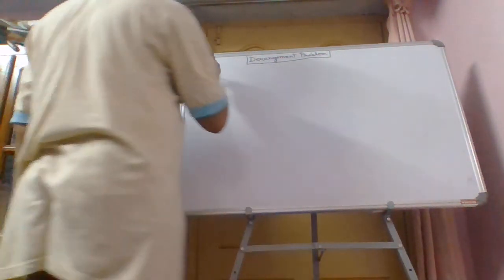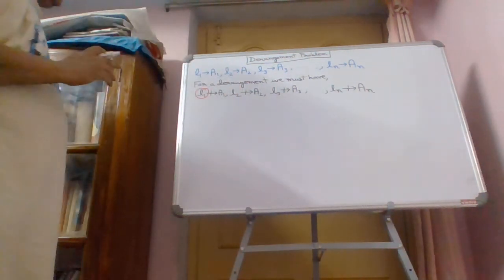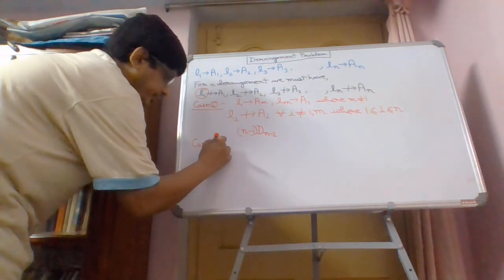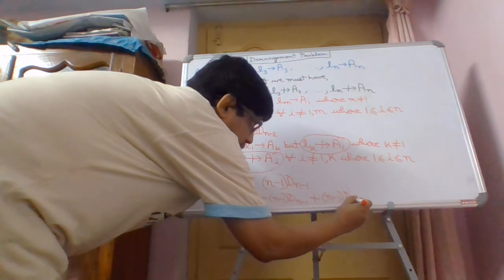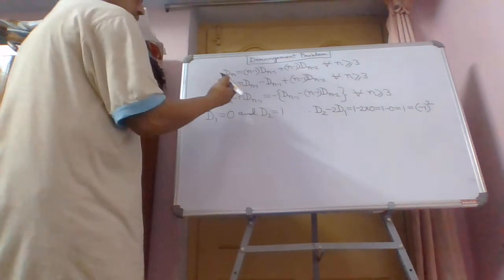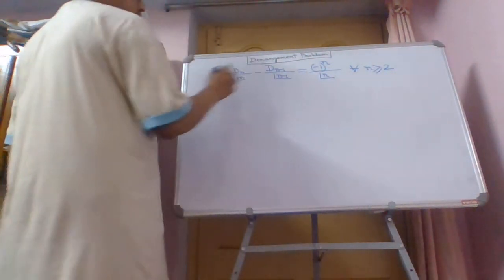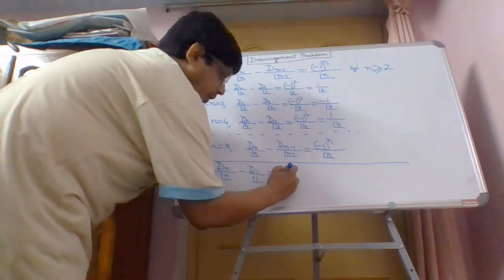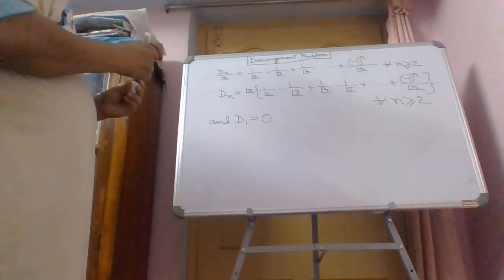Video 2 Derangement(Part 2)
This video shows the deduction of a generalized formula for determining the total number of possible derangements on a given finite set .